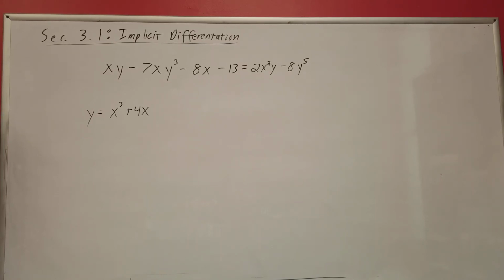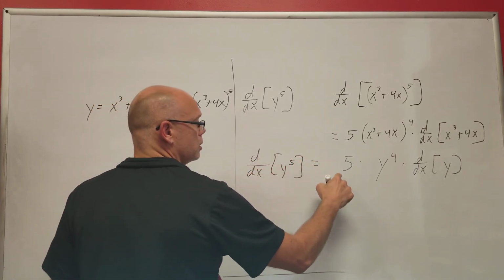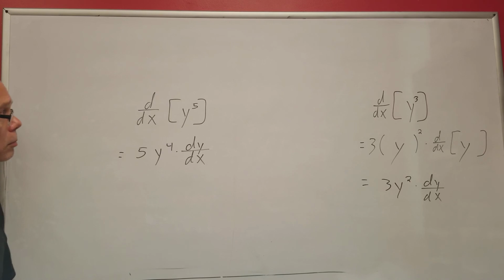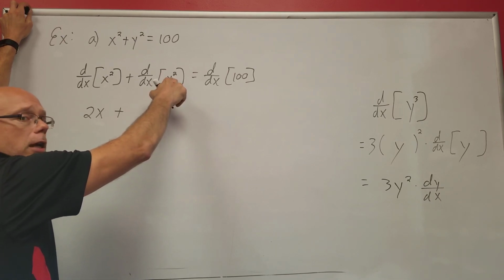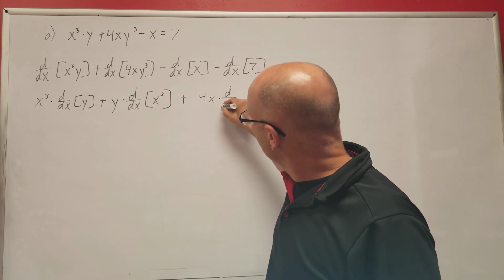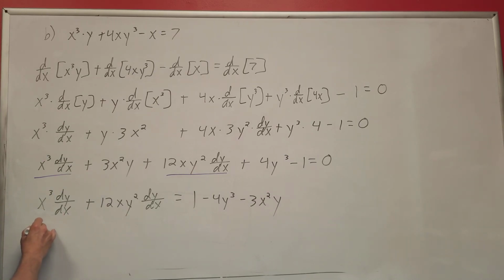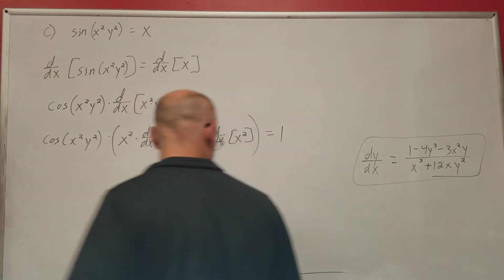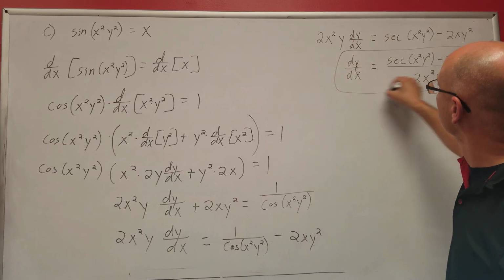Implicit Differentiation (Part 1 Math 270)